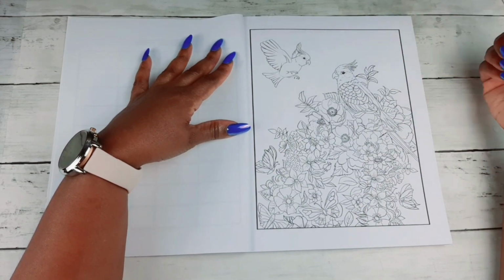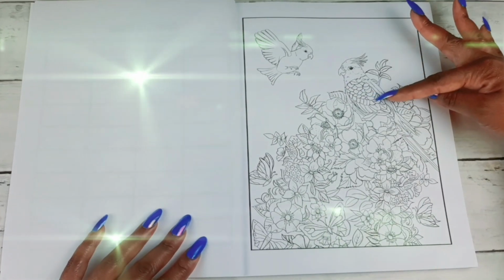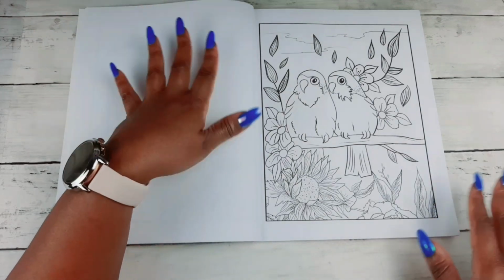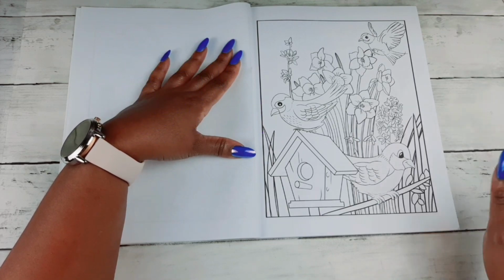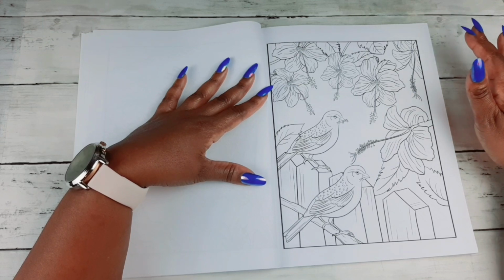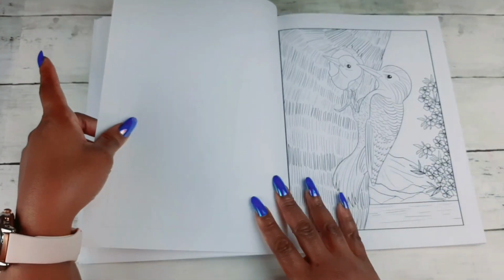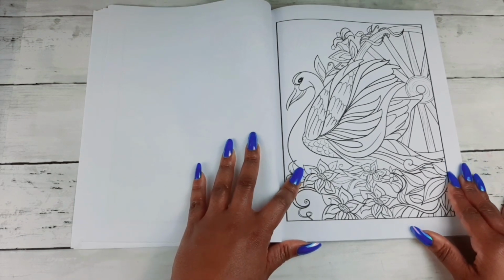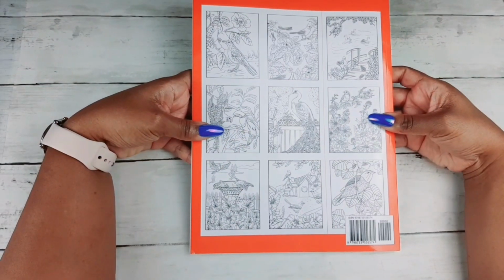Flip Thru Beautiful Birds Adult Coloring Book | Interactive Storytime w/ Commentary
Fun Flip Through Beautiful Birds Coloring book by Ava Browne. I take you on a journey through this book, making the images come alive!!!

BEAUTIFUL Birds Coloring Book

Get Great Supply ideas Here!!!

                       💖 Channel Support 💖
If you would like to contribute to the channel in any way, here are my Donation links. Any Little Bit Helps to keep the content Fresh and keeps the channel up and running smoothly. Thank you so much for your support 😘

Facebook Groups-
Coloring with Dollardiva99-